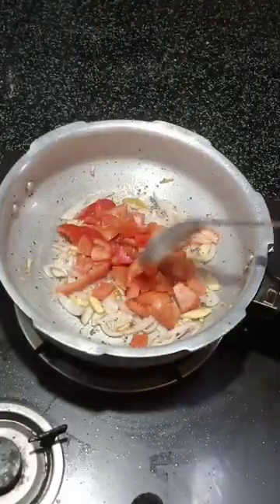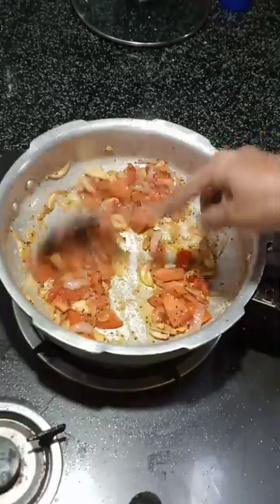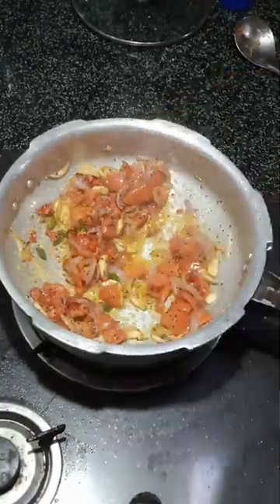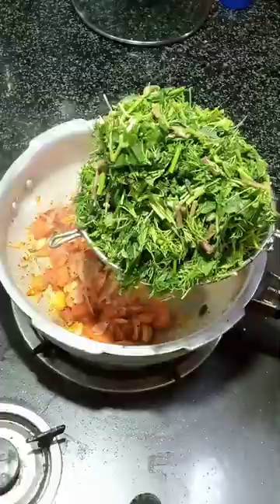Dill leaves stir fry | sabbasige soppina palya